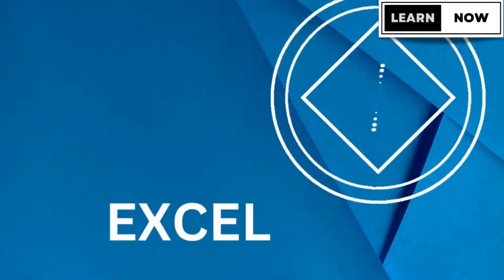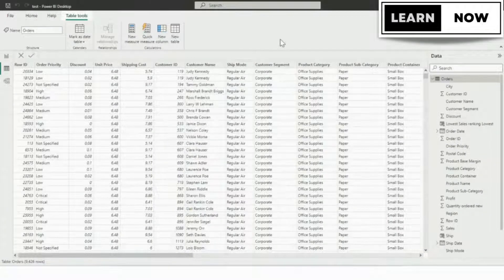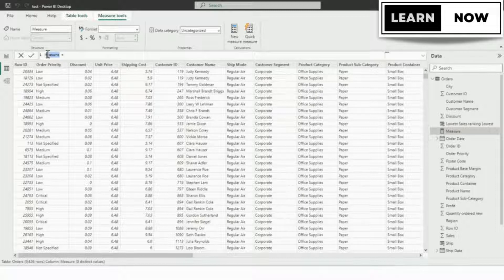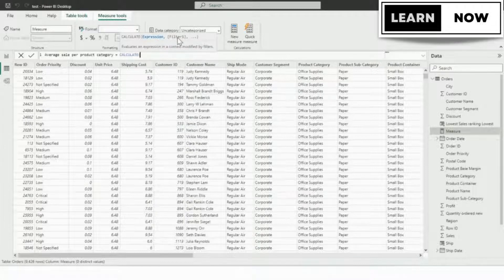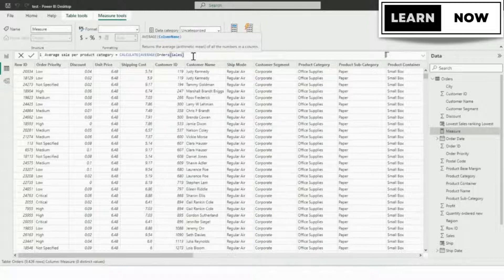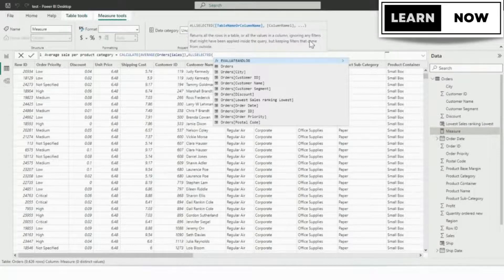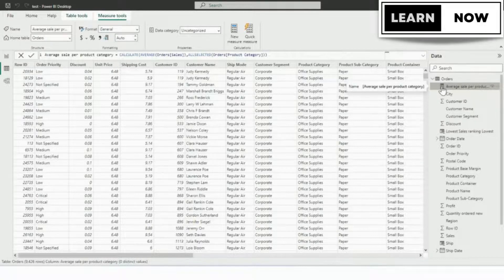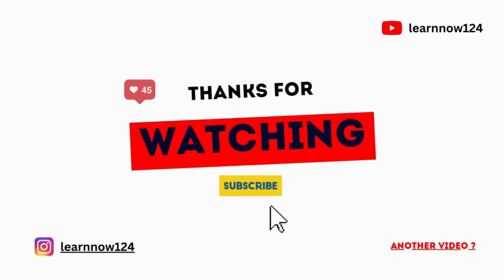How to Create a New Measure in Power BI | Power BI Tutorial for Beginners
In this Power BI tutorial, you will learn how to create a new measure in Power BI. Measures are an essential part of data analysis in Power BI, and they allow you to perform calculations based on your data. In this video, we will walk you through the steps of creating a new measure from scratch.